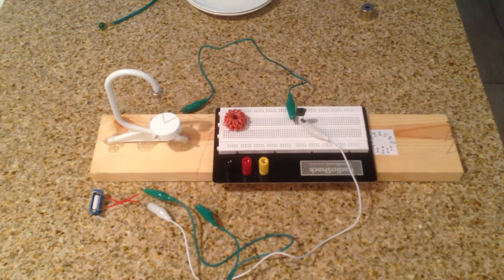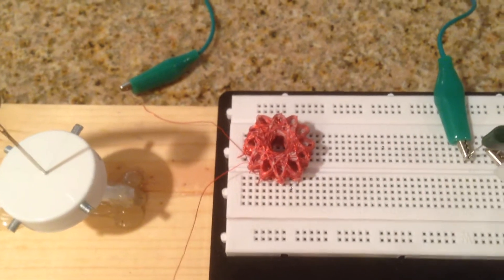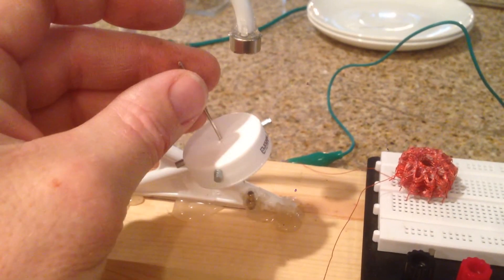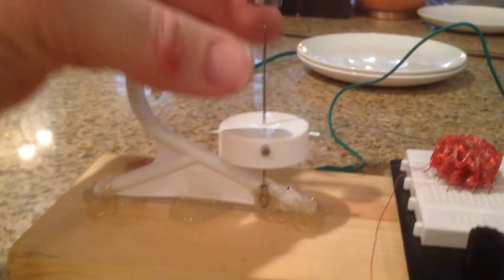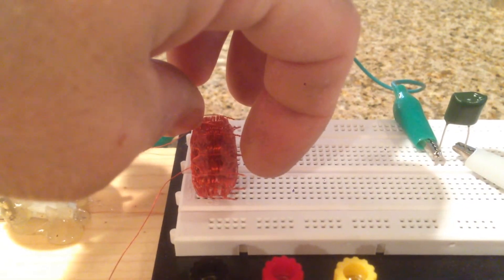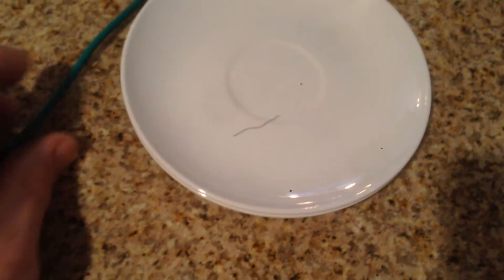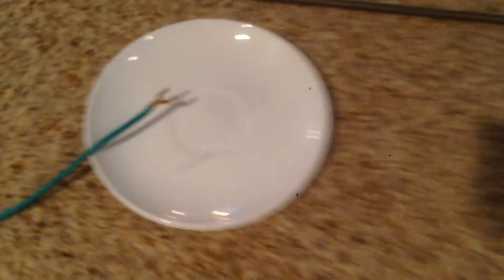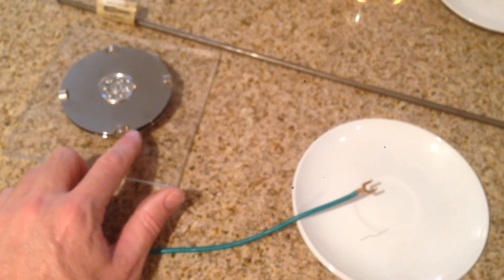PMBO 2014 Update 5 (The Pulse Motor)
Just an update on the build. Currently I'm attempting to maximize the small power I have to run a magnetically suspended axle and a light motor. For this version I'm using a 12 point starship coil, cap, and reed switch. That may change, but this is my focus at the time.

Russell Martin